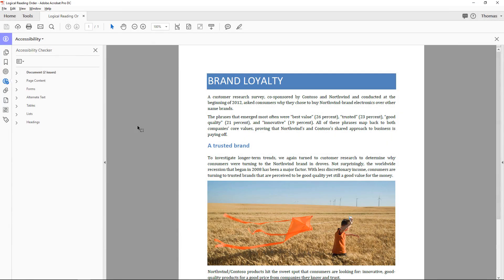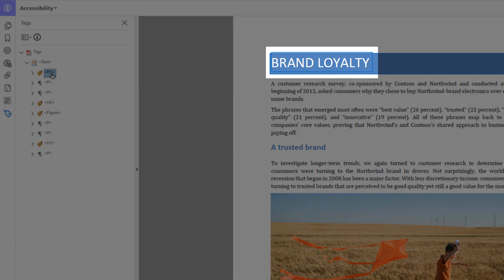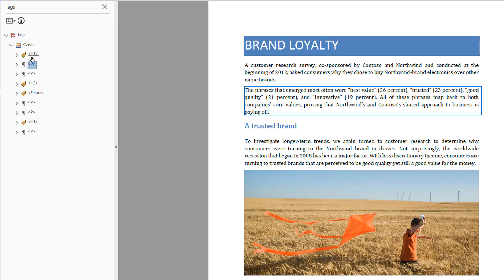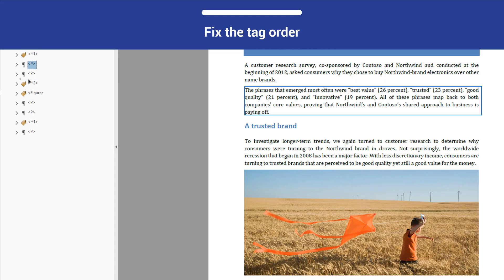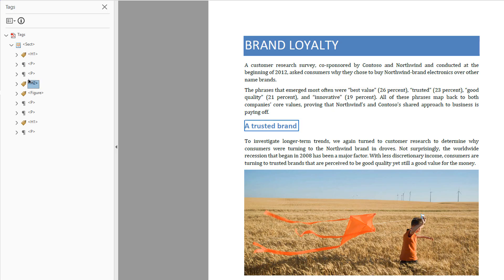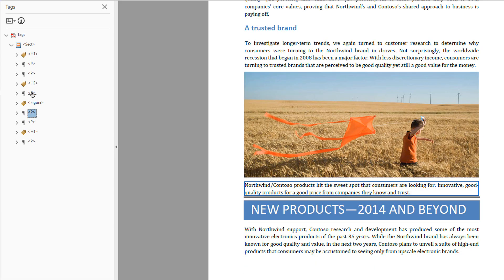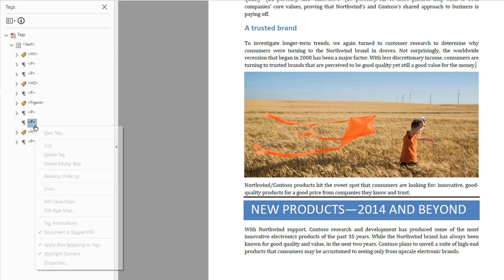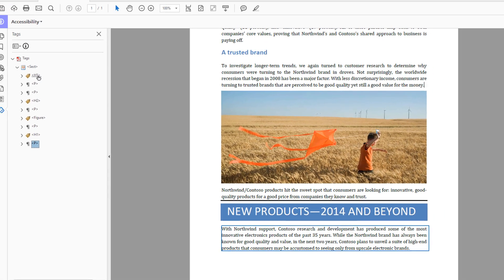PDF Accessibility: Reading Order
In this video, we’re going to look at how to determine that the reading order in a PDF document is logical.

Screen readers will announce the content in my PDF based on the document’s tags. The order in which the tags appear in the tags panel is the order in which the content will be announced. Not only is the ideal reading order left-to-right and top-to-bottom, but it should also match the visual flow that a sighted user will experience. These things aren't always the same.